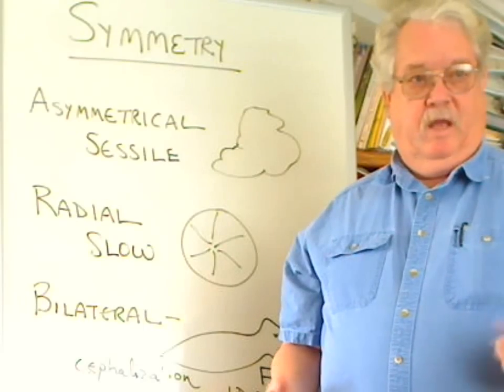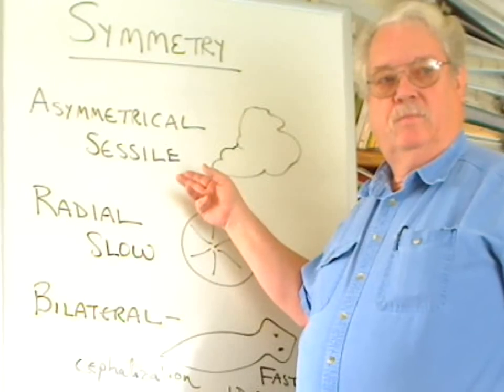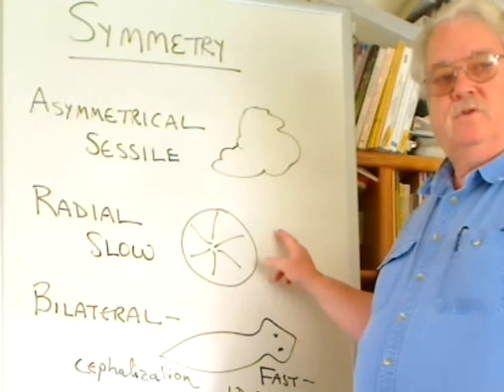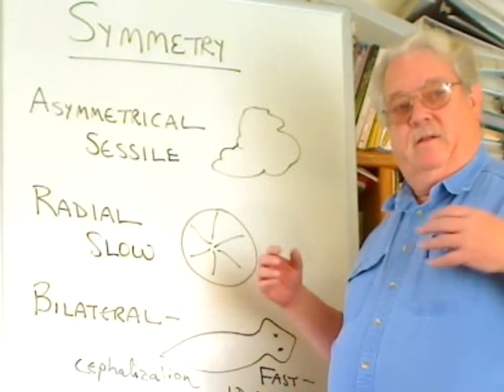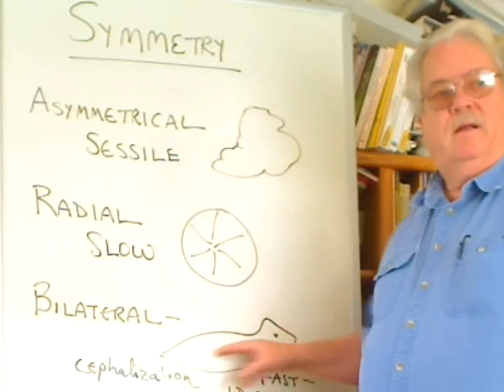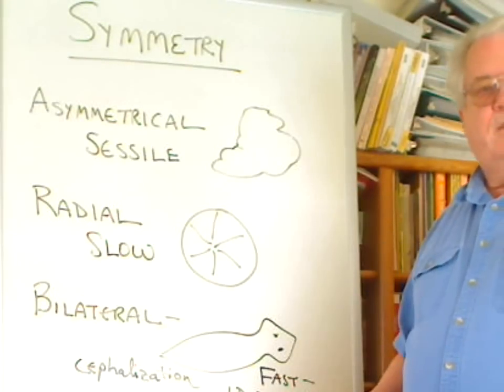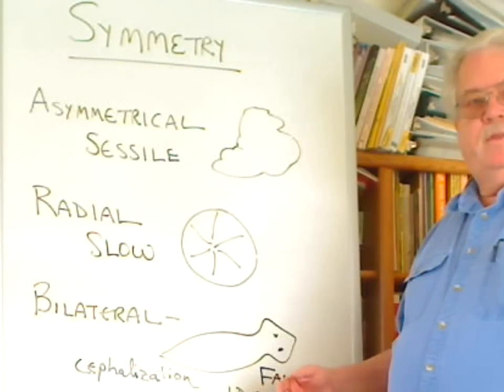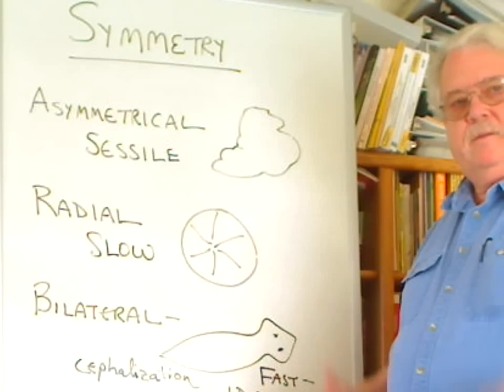Body Symmetry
The symmetry seen in the bodies of animal phyla